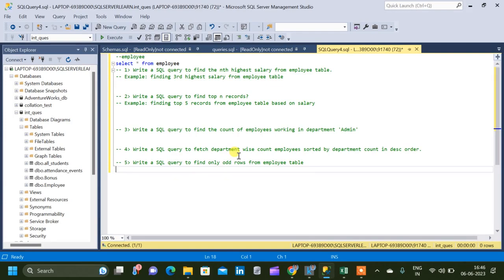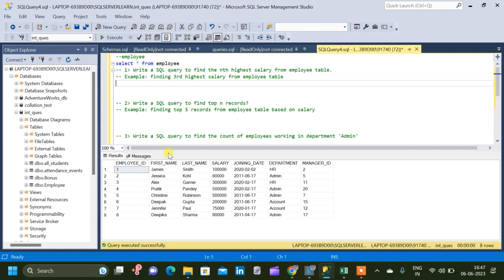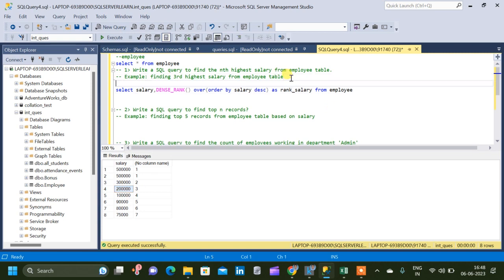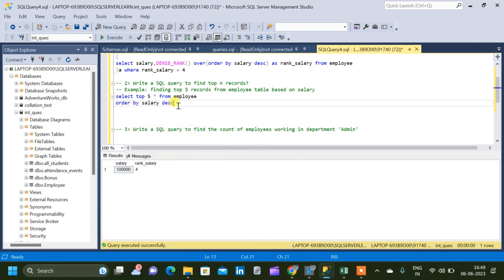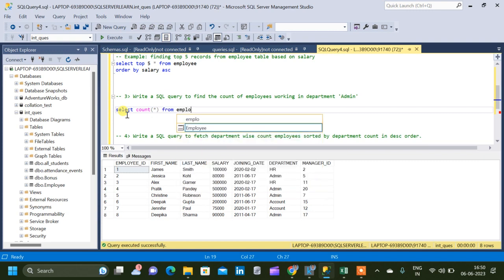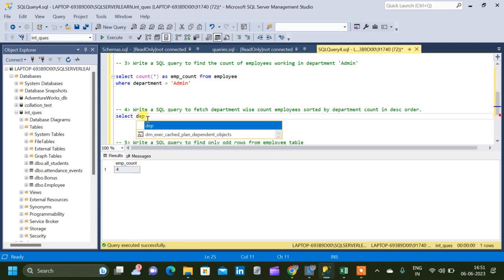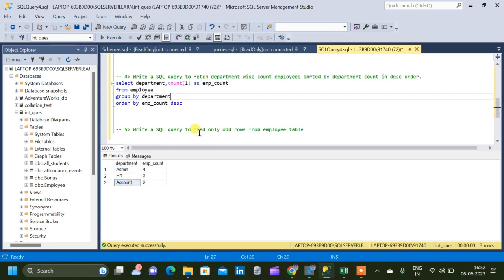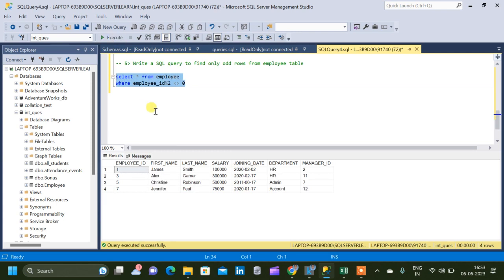SQL Interview Questions | SQL Practice Queries | Part - 1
In this video we will solve 5 SQL practice queries covering different concepts. All the questions are answered with a single table 'employee'.